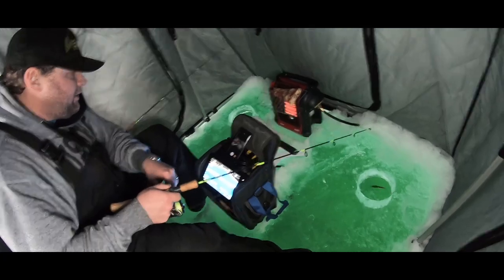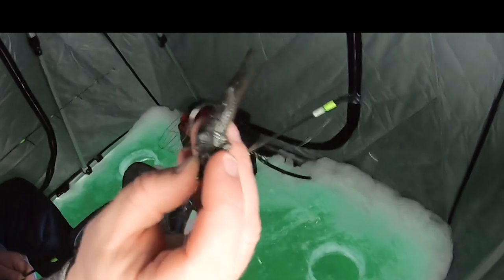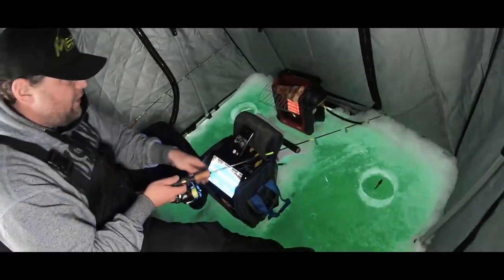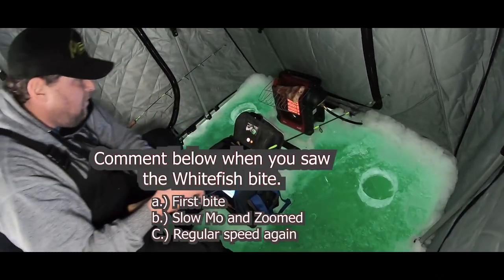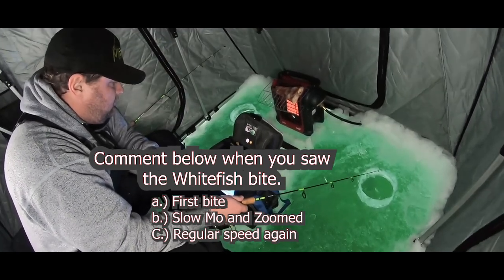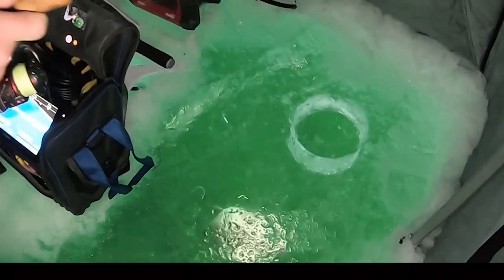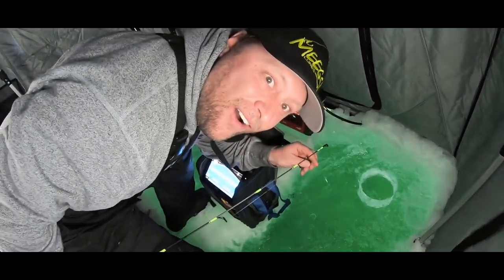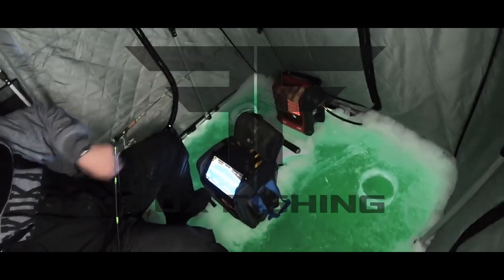Lake Simcoe Whitefish Bite Test. Can you spot the bite?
Here is a small video showing the subtle bite of a whitefish. Many people go out on Lake Simcoe and believe they dont get bites. In reality they probably got bit several times but did not feel or see the bite.

In this video we show a whitefish bite. Can you spot it? We then zoom in and slow the video down so you can see the subtle bite of a whitefish. We then play the video over again at regular speed and see if you can now notice a whitefish bite.

A.) First hit.
B.) Saw bit when zoomed and slowed down
C.) Saw the bite at regular speed now.
If you saw all three comment A, B, C. I am curious to see the results here.

Hopefully for new anglers seeing how light the whitefish bite is will help you notice it on your rod in the future.

Tight Lines from
Fox Fishing 4K